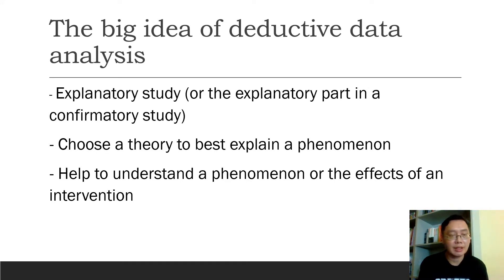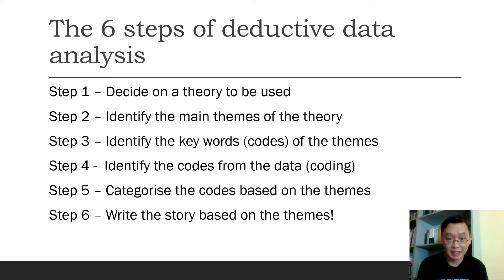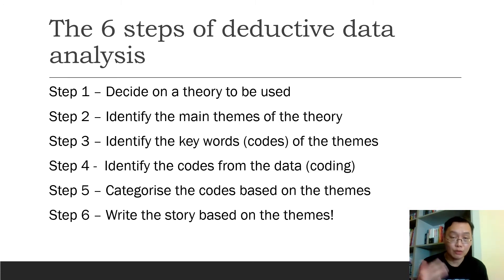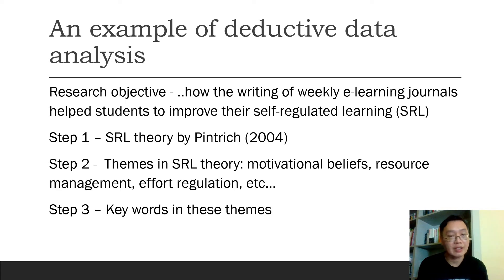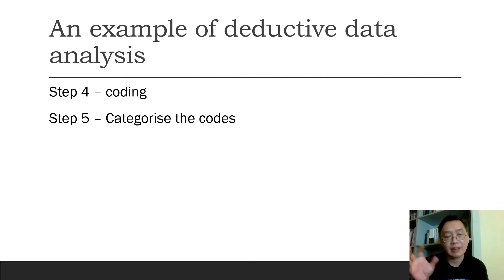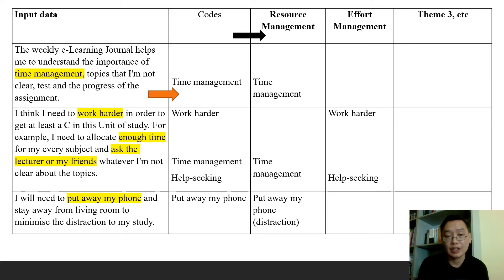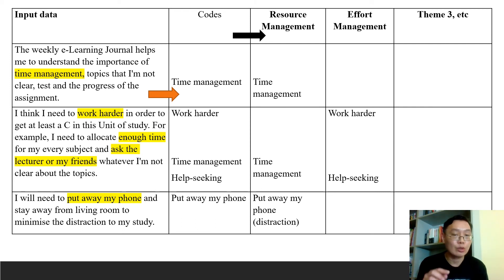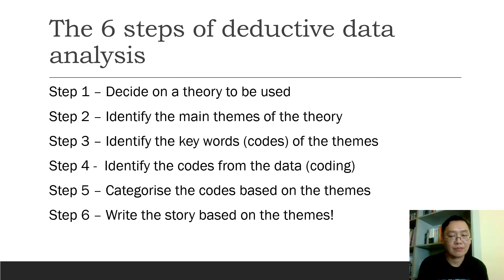How to do a deductive data analysis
This short video will show you how to carry out a (qualitative) deductive data analysis using a sample dataset. The main difference between deductive and inductive data analysis is the role of theory. A deductive data analysis starts with a theory, while an inductive data analysis starts with the data and ends with a theory (theory building). The choice lies in your research objectives.